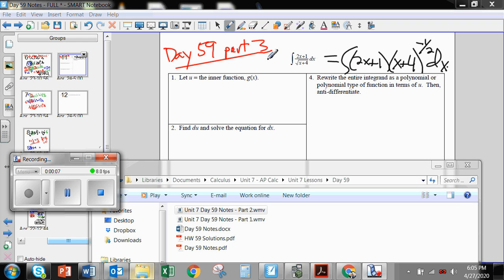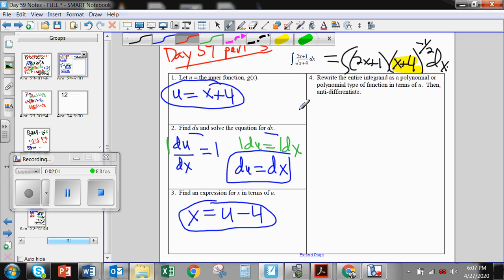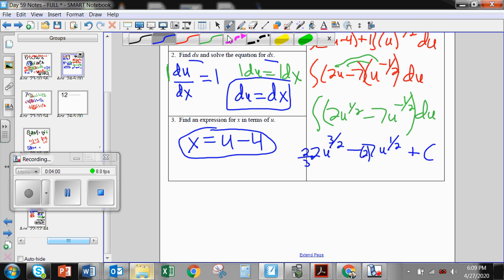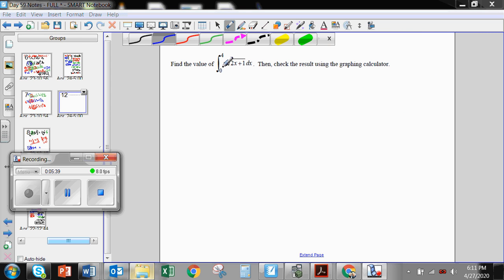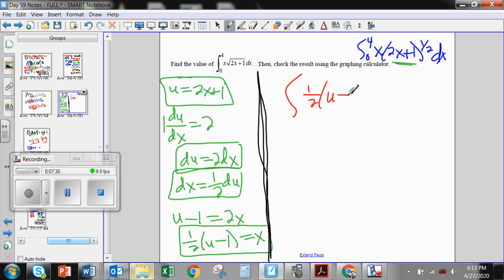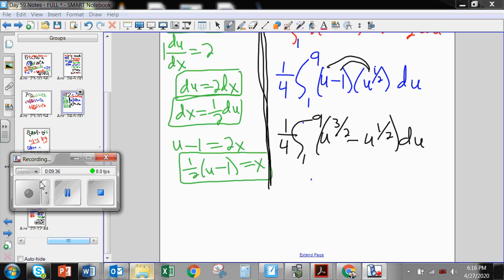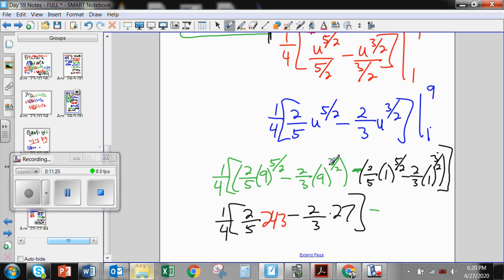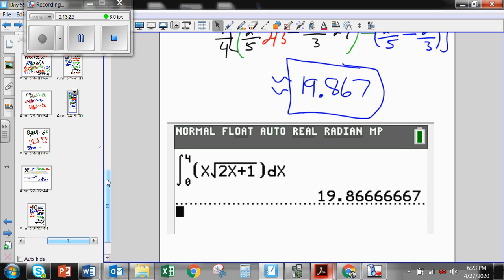Unit 7 Day 59 Notes Part 3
Integrals U-Substitution

Graph Calc at 12:50